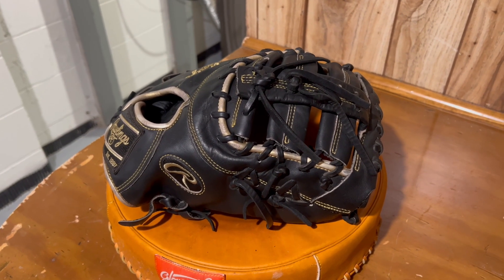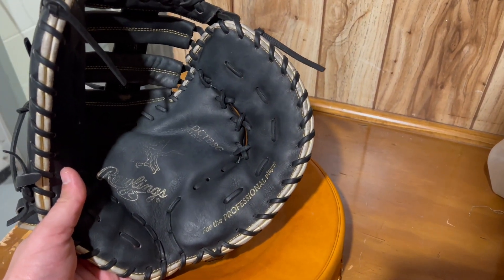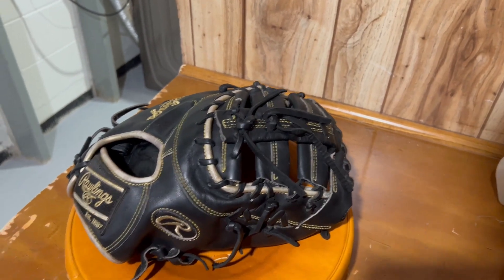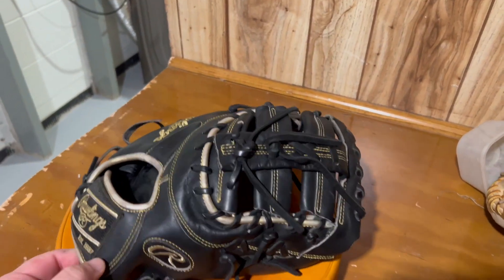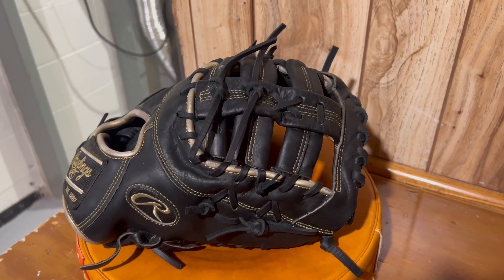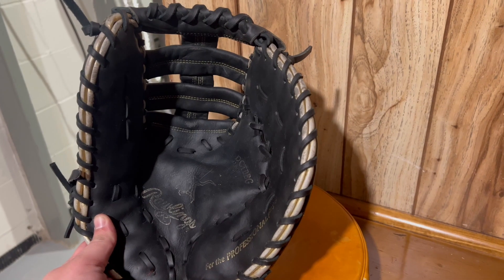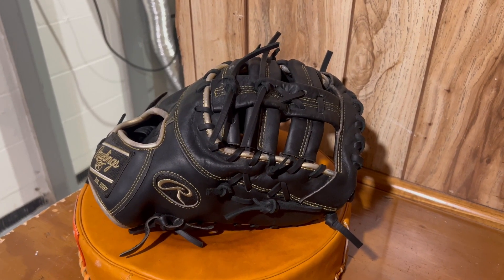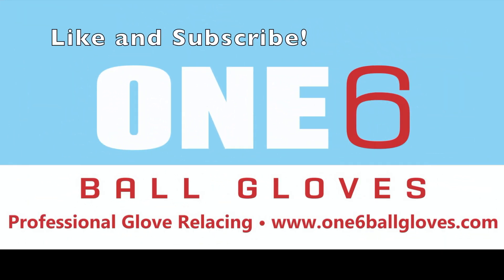Rawlings HOH 1b Mitt Full Relace